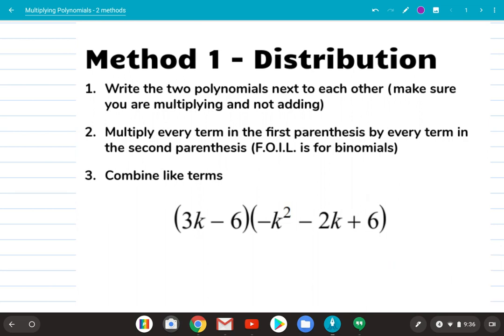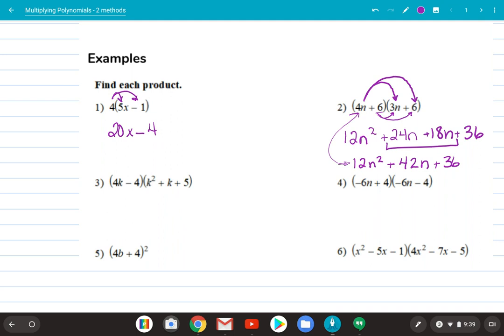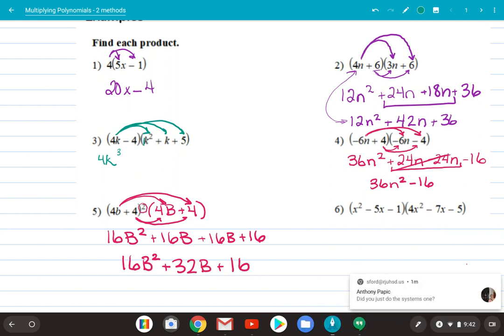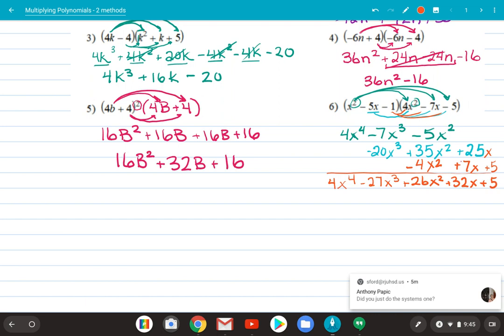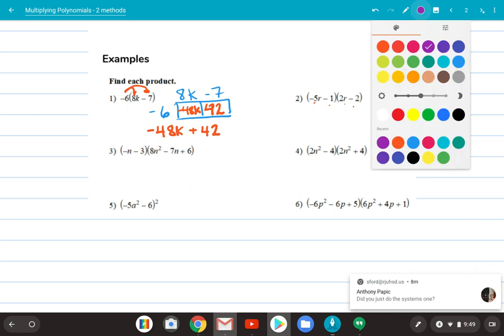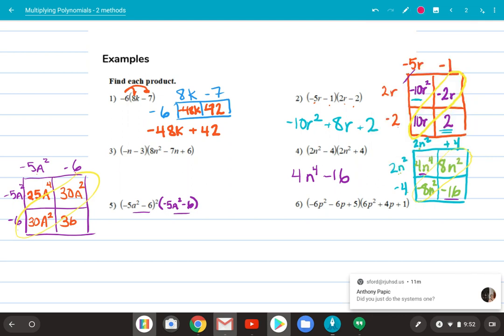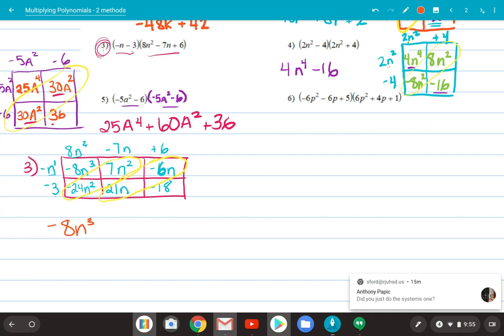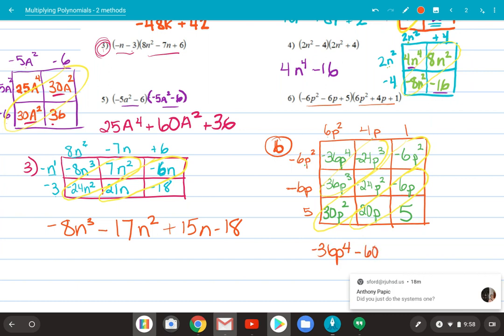Multiplying Polynomials - 2 ways